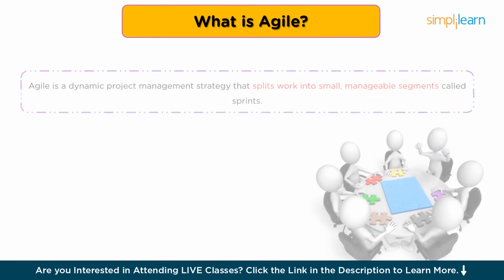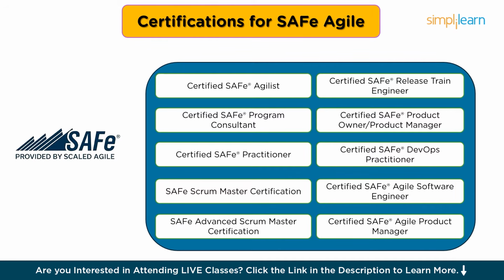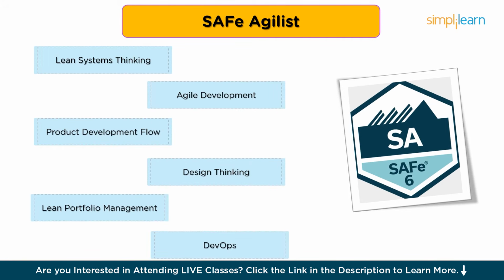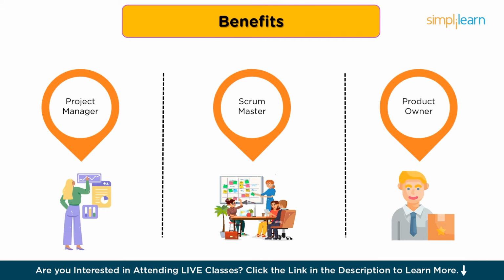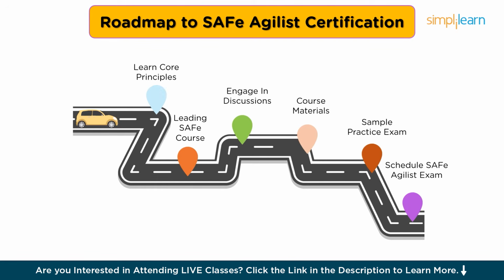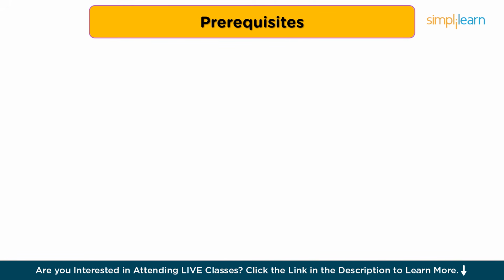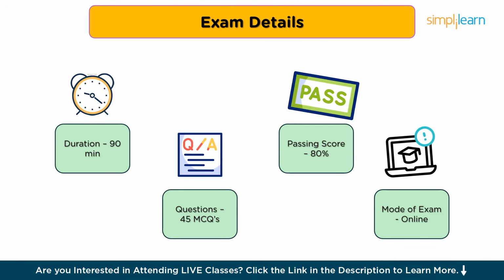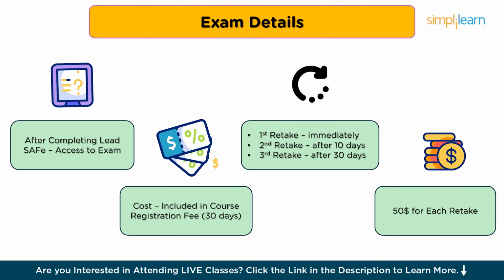SAFe Agilist Certification | Best SAFe Agile Certification | SAFe 6 Certification | Simplilearn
In this video on SAFe Agilist certification from Simplilearn, we dive deep into everything you need to know about Agile, SAFe Agile, and becoming a certified SAFe Agilist. If you're aiming to excel in Agile methodologies and want to understand the significance of SAFe Agile in scaling Agile practices, this video is your ultimate resource. Gain a clear understanding of Agile principles and practices that drive successful project management and software development. Learn about the Scaled Agile Framework (SAFe) and how it enables large organizations to adopt Agile effectively. Discover the top SAFe Agile certifications that can boost your career, including Leading SAFe, SAFe Scrum Master, SAFe Advanced Scrum Master, and more. An in-depth look at the SAFe Agilist certification, its benefits, and how it can help you lead Agile transformations. Explore the reasons why becoming a SAFe Agilist is a valuable career move, from enhancing your skills to opening new job opportunities. Guidance on selecting the right SAFe Agilist course, including key topics like Lean-Agile principles, SAFe roles, and team collaboration. Step-by-step instructions on the certification process, from enrolling in a course to preparing for the exam. Understand the prerequisites for taking the SAFe Agilist exam, including course attendance and foundational knowledge. Detailed information about the SAFe Agilist exam format, question types, passing score, and tips for success. If you're serious about mastering SAFe Agile and advancing your career with a SAFe Agilist 6.0 certification, this video is a must-watch.

Below are the topic covered in this safe agile certification video

00:00 Introduction To SAFe agile certification
01:30 What Is Agile?
01:52 What Is SAFe Agile
02:14 Certification for SAFe Agile
02:59 SAFe Agilist
03:39 Benefits Of SAFe Agilist
04:59 Roadmap For SAFe Agilist Certificatoin
06:38 Exam Details

➡️ SAFe® 6 Scrum Master (SSM) Certification Training

The SAFe Scrum Master Certification course acquaints you with the principles of a Scaled Agile framework enterprise and guides you through the process of planning and executing the Program Increment. Plan and execute Program Increment, master agile development at scale, iteration planning, and building high-performing teams.

✅ SSM Certification Key Features

- 16 hours of live instructor-led sessions
- Earn 16 SEUs for continual learning
- One-year membership to the SAFe Community Platform
- SAFe® 6.0 Scrum Master (SSM) exam cost included in course fee
- Get exam success with comprehensive exam support
- Get trained by SAFe® Practice Consultants (SPCs)

✅ Skills Covered

- Scrum in a SAFe Enterprise
- Facilitate Scrum Events
- Support Effective Program
- Support DevOps Implementation
- Perform the role of Scrum Master
- Facilitate Iteration Planning
- Coach Agile Teams
- Build a High Performing Team